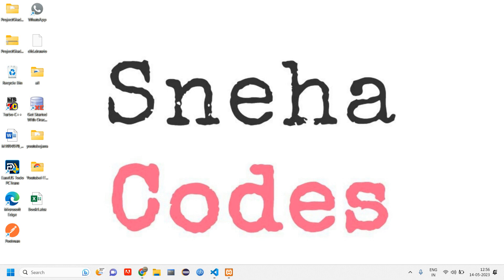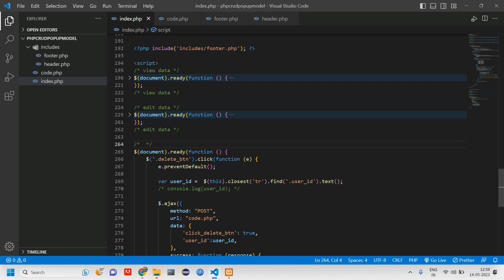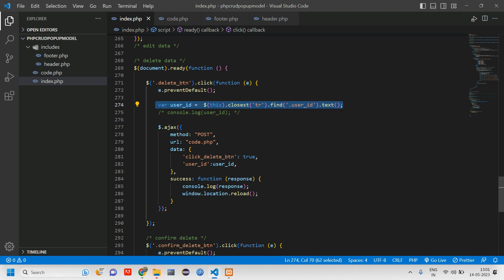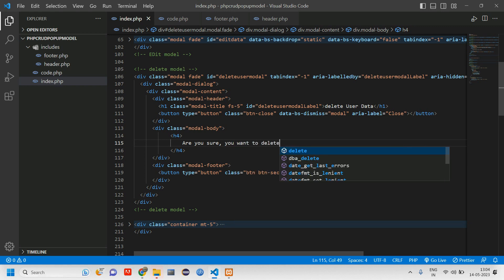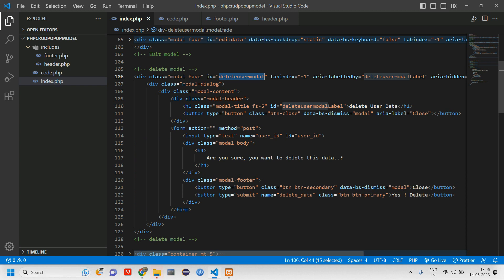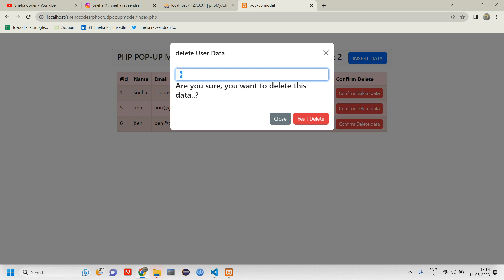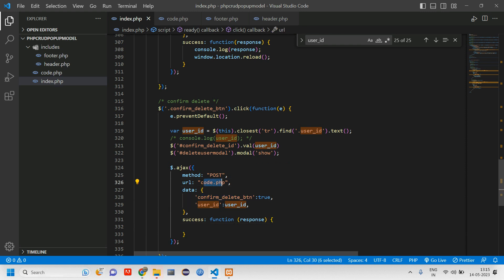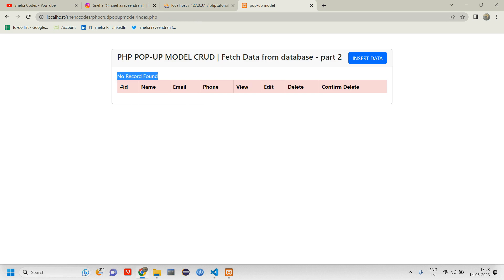PHP CRUD-6:(Bootstrap pop-up modal) - How to Confirm Delete data using JQUERY AJAX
In this video you will be able to learn how to confirm delete data using JQUERY AJAX